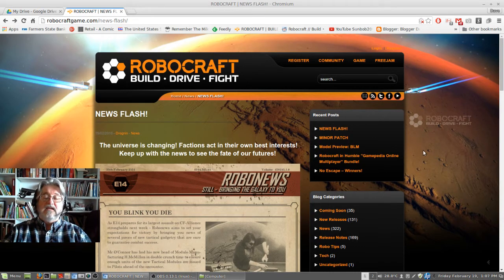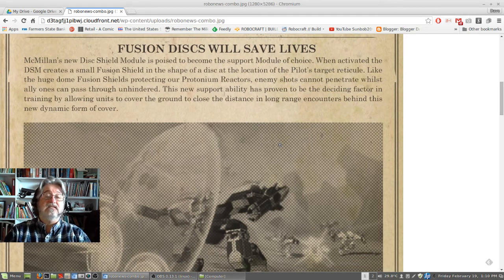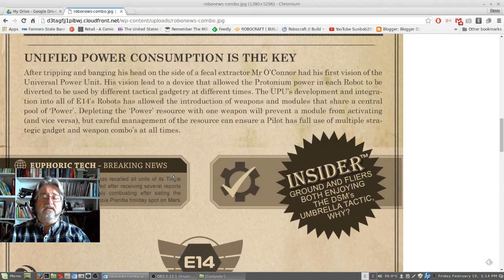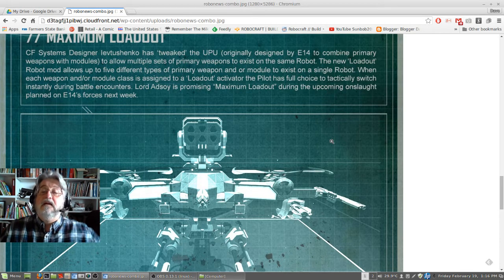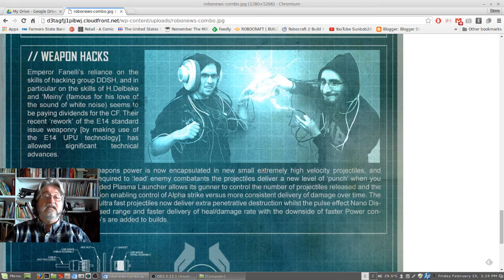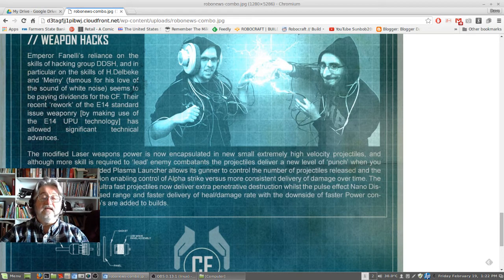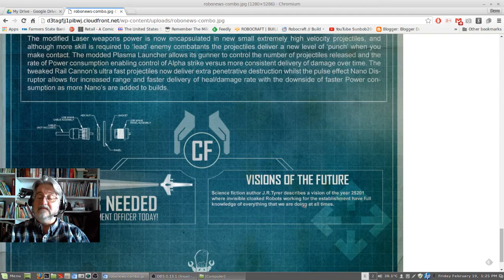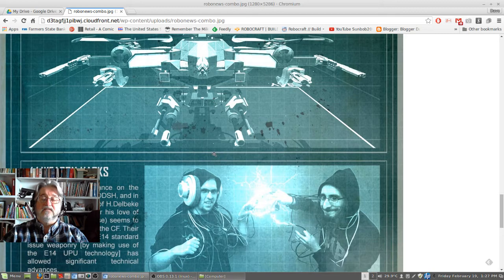ROBOCRAFT 29- NEWS FLASH - YOU BLINK YOU DIE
News from Robocraft. New weapons and NEW MODULES are coming. Teleporting? Shields? This looks very interesting.